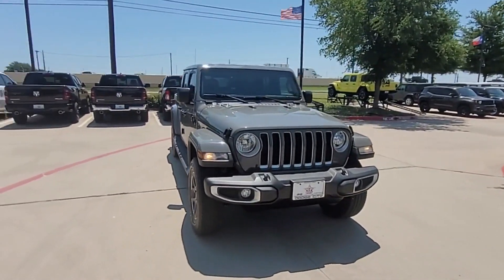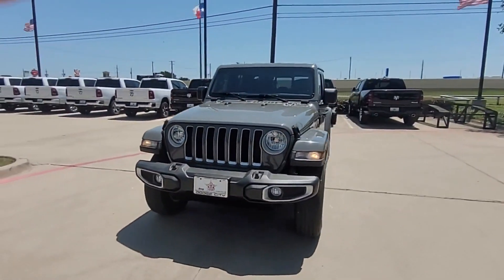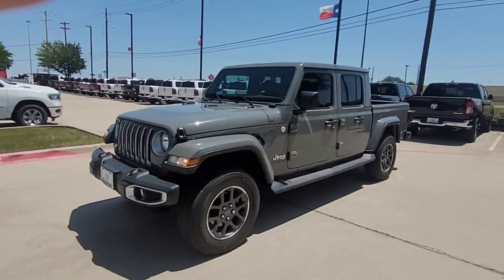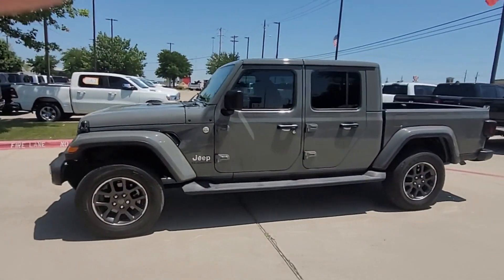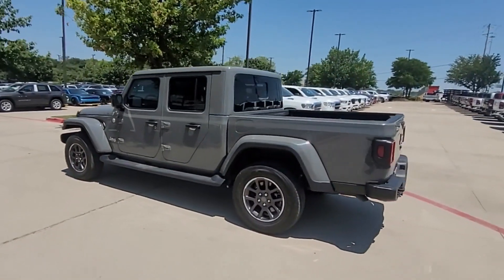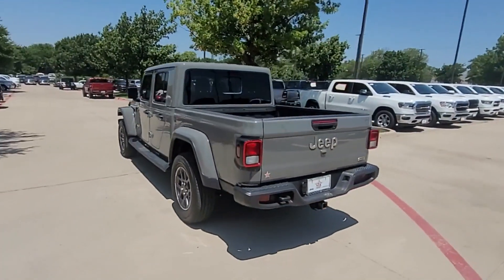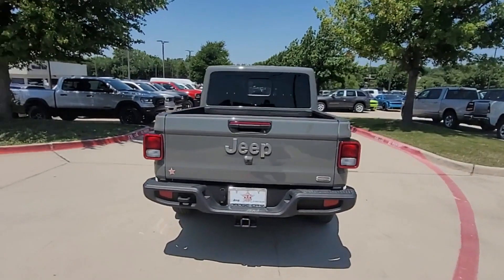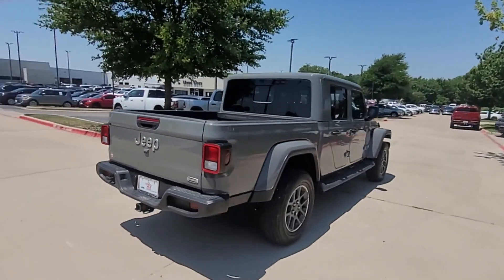Used 2021 Jeep Gladiator Overland | Bad Credit Jeep Dealer Near Grapevine, Denison, Sherman, TX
Dodge City CDJR of McKinney is located at 700 S Central Expy, McKinney, TX 75072 and can be reached by phone via . The Finance Professionals at Dodge City CDJR of McKinney work with all credit types, from good to bad credit. Including customers who may have low credit or high risk credit.

Get the following benefits of buying a car from Dodge City CDJR of McKinney:
 -Free Wheel Locks
 -Free Window Tint
 -12 Month Interior Environmental Treatment
 -The Price You See is The Price You Get
 -Customer Experience that surpasses all expectations
 -Unmatched After Sale Presence
 -Our Core Values: Integrity, Urgency, Attention to Detail & Teamwork

2021 Jeep Gladiator Overland 1C6HJTFG7ML609023 Video

With our large Pre-Owned Inventory, we have the car, truck or SUV you’re looking for!

All our Pre-Owned vehicles must go through a strict evaluation and meet our premium manufacturing standards to earn the certified title.

In the market for a brand new Chrysler, Jeep, Dodge or RAM?